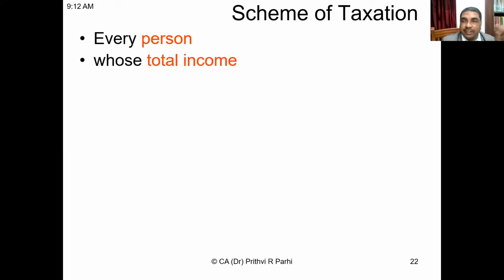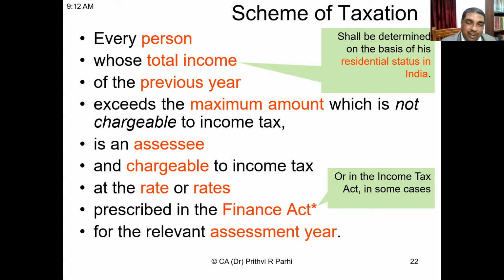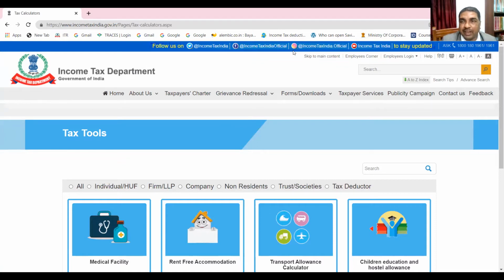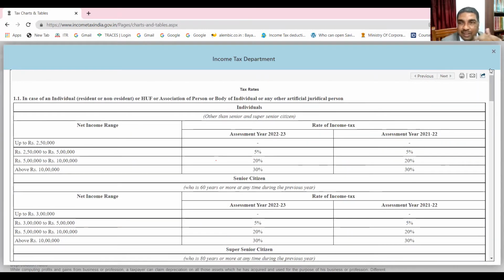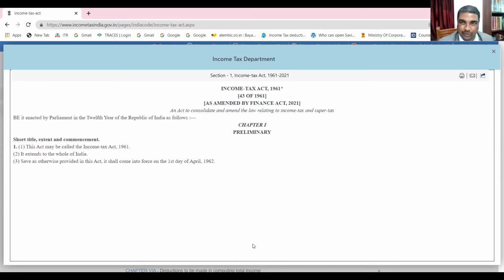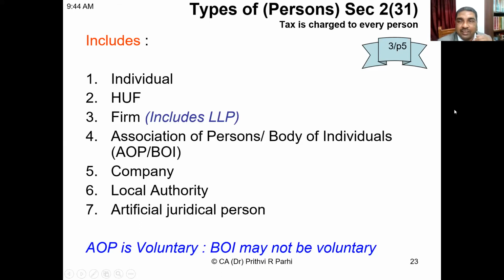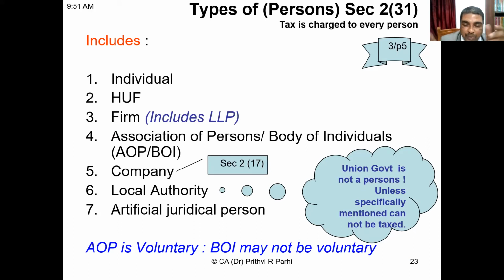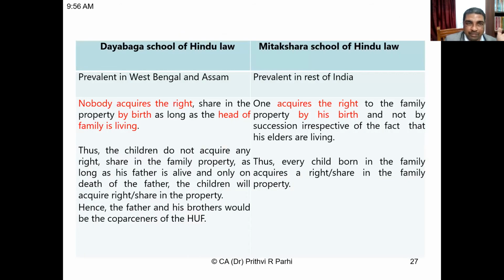Basic Concepts of Income Tax Part 1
Classroom deliberations on Basic Concepts of Income Tax  Part 1